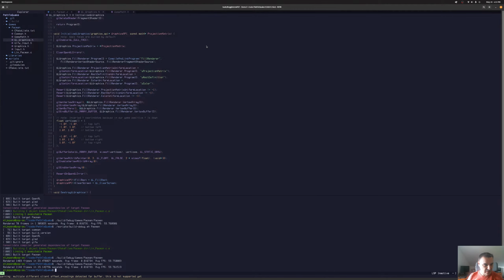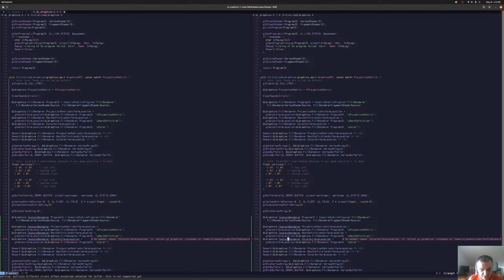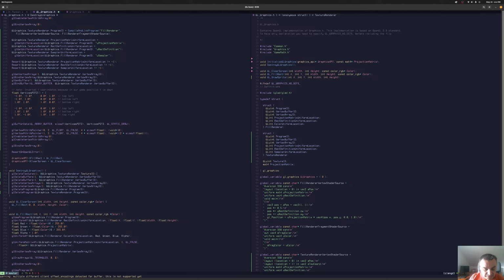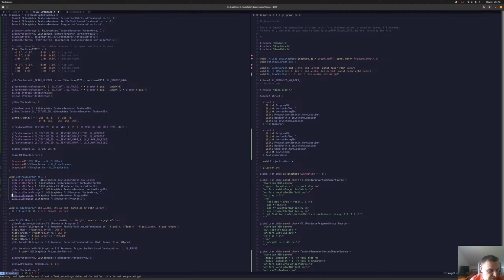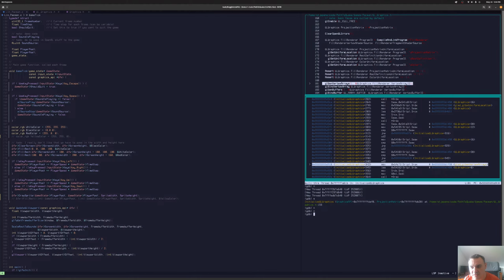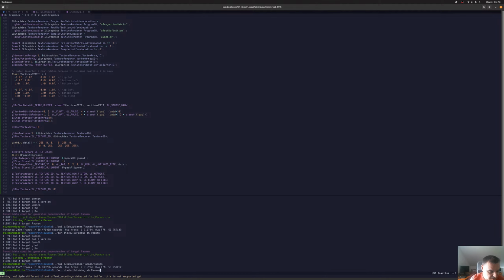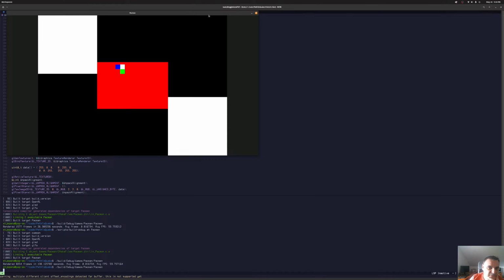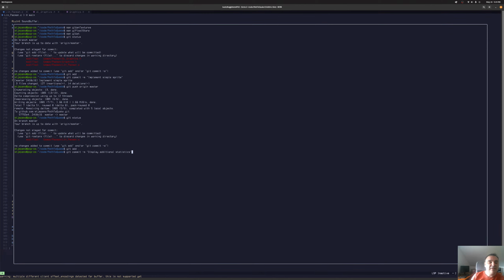Stjepano - Game coding livestream 005 - texture mapping